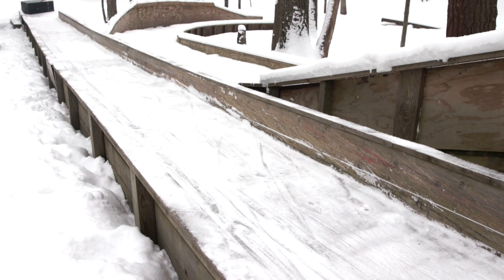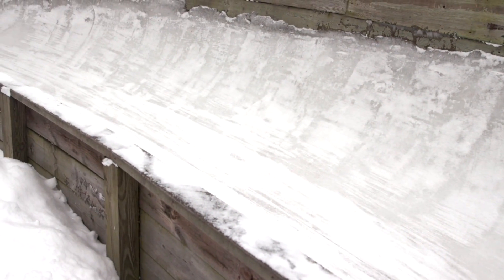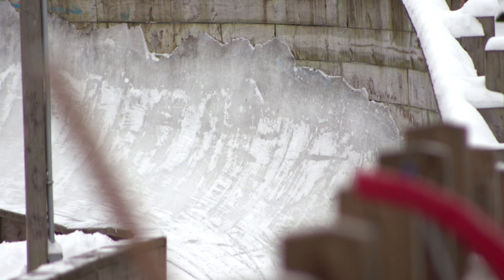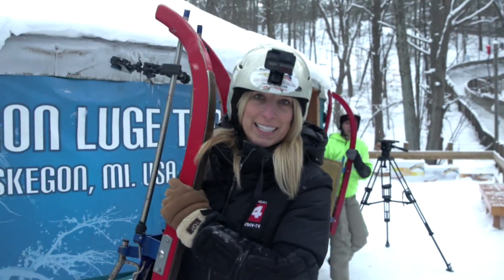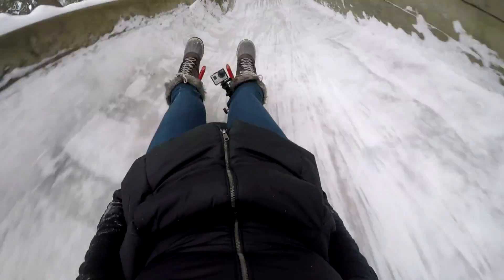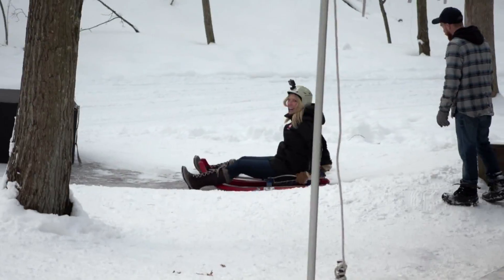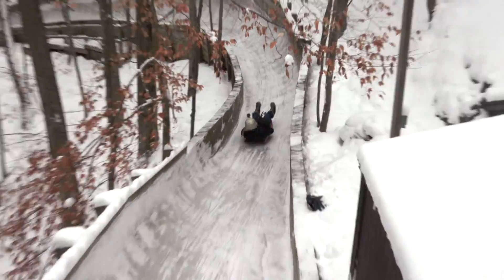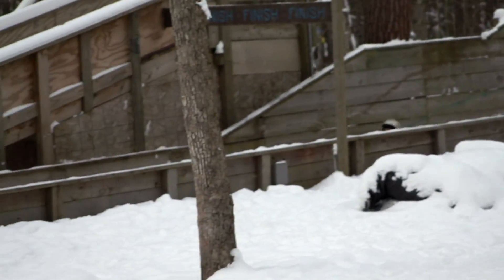Luge track in Muskegon open to the public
The Muskegon Winter Sports Complex offers traditional winter sports, such as cross-country skiing and ice skating, but it also is home to one of the only publicly accessible luge tracks in the United States.